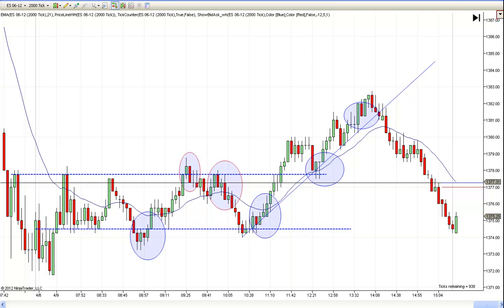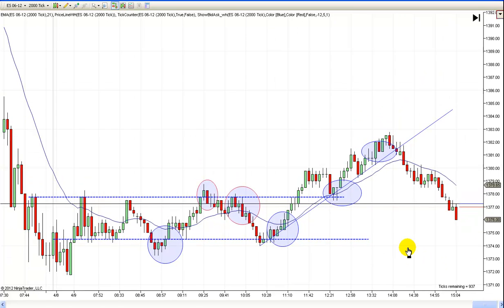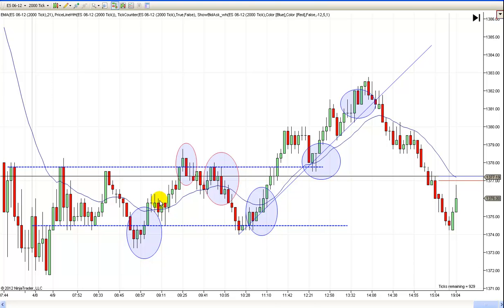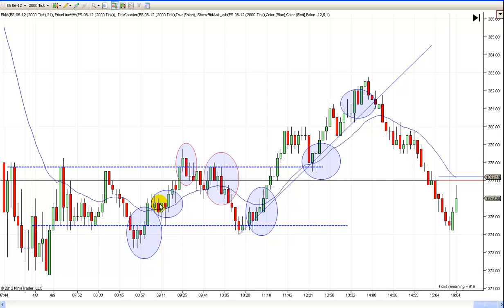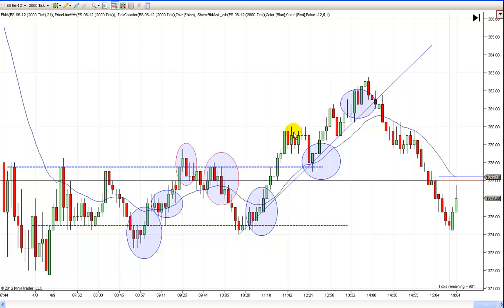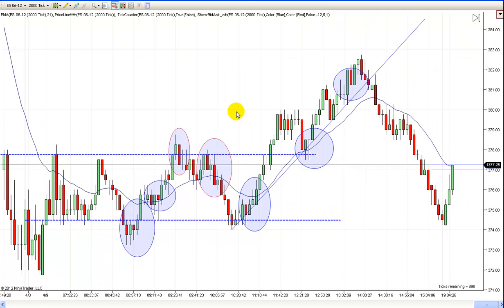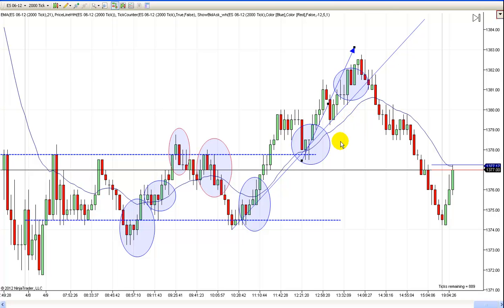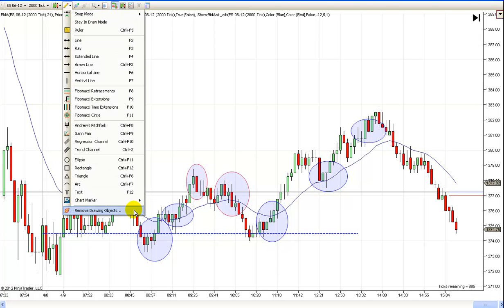Price Action Chart Lesson for Monday 4-9-12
This is our price action chart lesson for Monday 4-9-12.  If you would like to learn more about price action trading, please see our website for more information. Futures, stocks and forex trading contains substantial risk and is not for every investor. An investor could potentially lose all or more than their initial investment. Risk capital is money that can be lost without jeopardizing ones’ financial security or life style. Only risk capital should be used for trading and only those with sufficient risk capital should consider trading. Past performance is not necessarily indicative of future results. Our full risk disclosure can be found